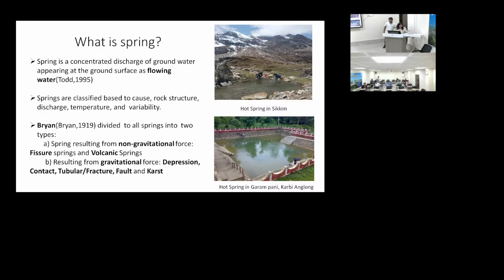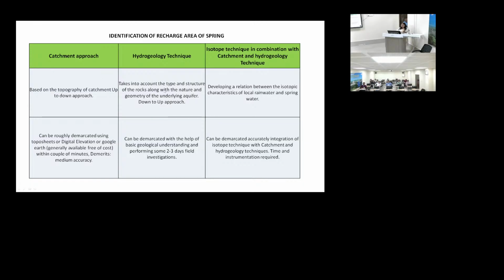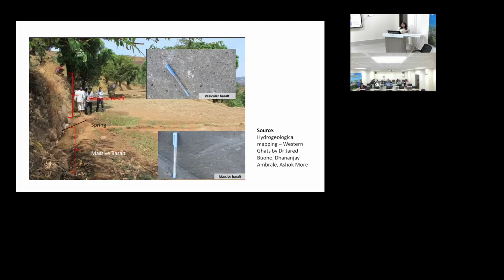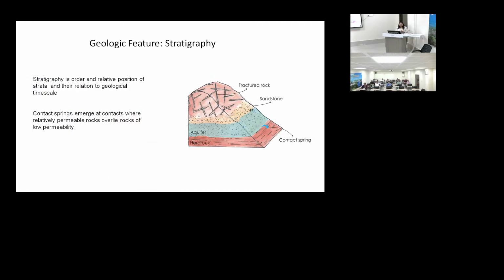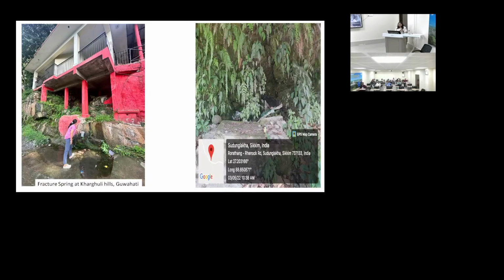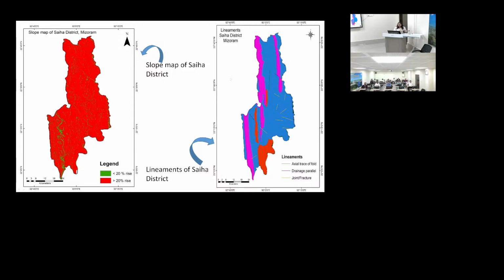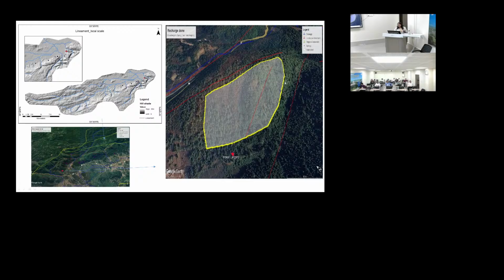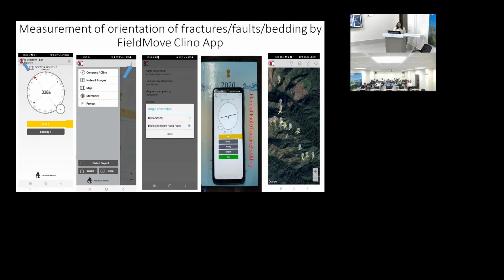Mapping of Geological features in context of genesis of spring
Instructor:
Mophi Mili, Scientist-C
CGWB, Guwahati